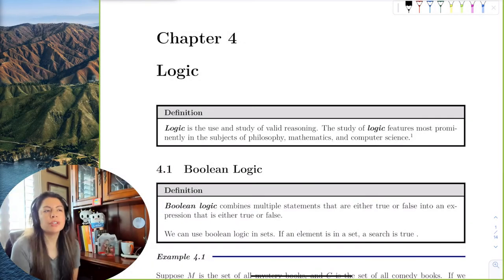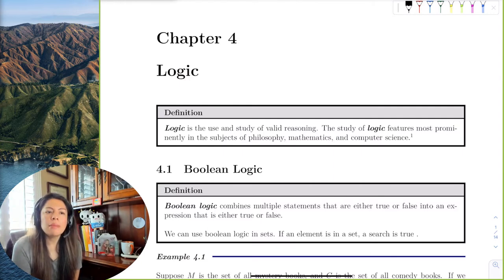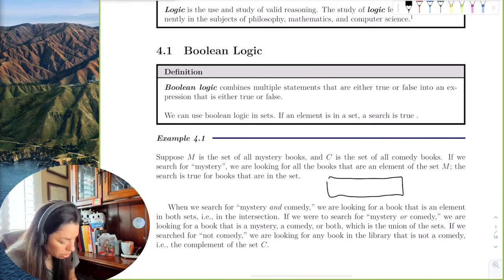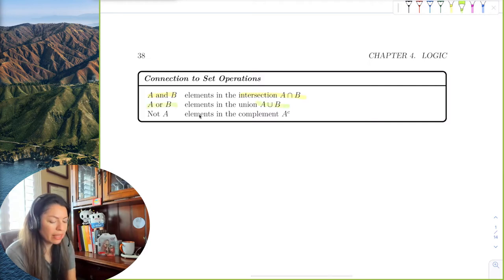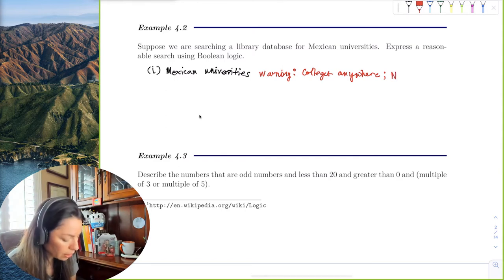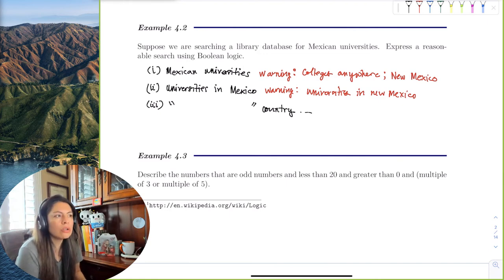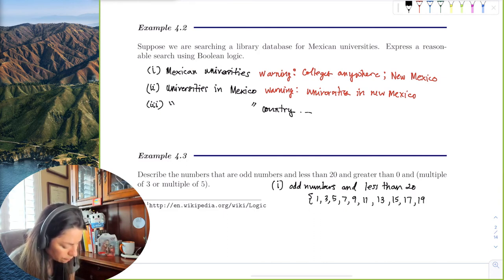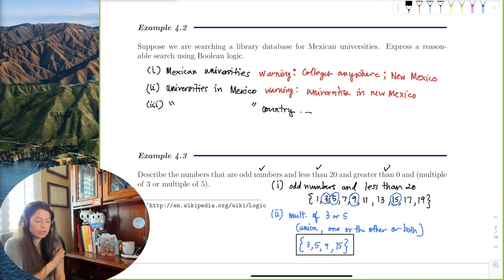Chapter_4_Section_1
We introduce logic and begin with Boolean logic and set logic.